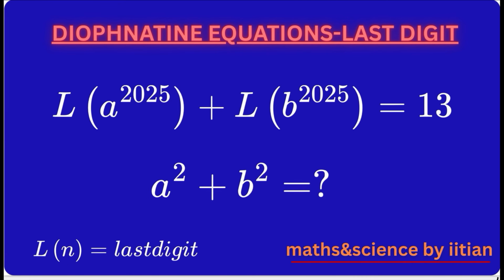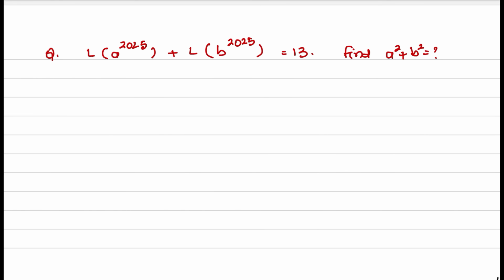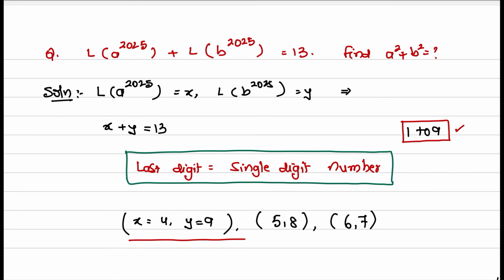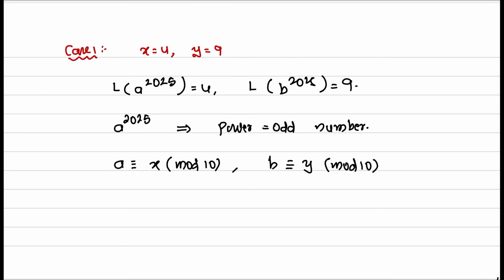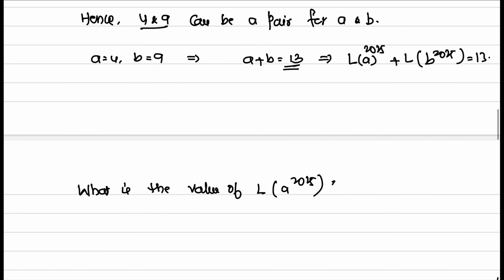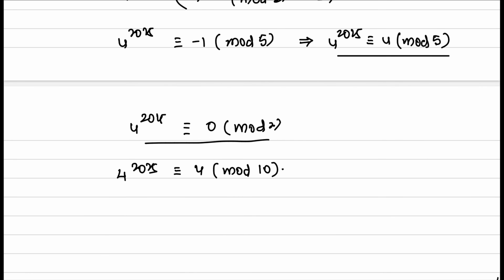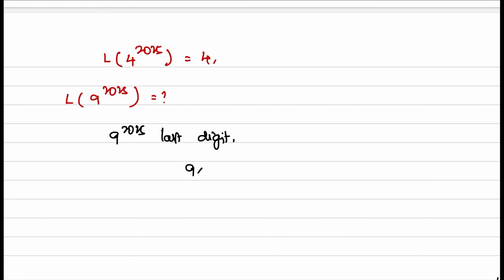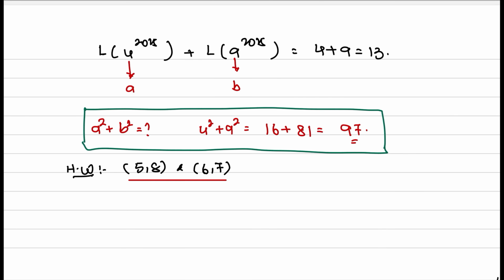Diophantine Equation | The SECRET to Finding a²+b² from a²⁰²⁵ + b²⁰²⁵ Mod 10 Revealed!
🔍 Can you find a²+b² when all you know is that :

the last digit of a²⁰²⁵ + last digit of  b²⁰²⁵=13.

The solution for the above tricky Diophntine equation is provided by an IITIan in this video from cahnnel maths&science by IITian.

If you want to know about Diophantine Equation & The SECRET to Finding a²+b² from a²⁰²⁵ & b²⁰²⁵ Mod10, you are at the right place.

Unlock the secret to solving the Diophantine Equation with this video! Learn how to find a²+b² from a²⁰²⁵ & b²⁰²⁵ Mod10 in this math tutorial. Perfect for IOQM, RMO, IMO, and IIT JEE Maths enthusiasts!

In this IIT-level number theory problem, we tackle a beautiful blend of Diophantine reasoning, modular arithmetic, and cyclic patterns of last digits—all without knowing a or b !

🎯 What you’ll learn:
✅ Why a^2025≡a(mod10) for any integer a
✅ How the parity (odd/even) and units digit cycles restrict possible values
✅ Systematic elimination of invalid digit pairs using modular logic
✅ Why only three candidate pairs—(4,9), (5,8), (6,7)—work
✅ How to interpret the problem’s hidden assumption (minimal positive digits) to get a unique answer

💡 This problem tests deep conceptual clarity—not computation! Perfect for JEE Advanced, Olympiads, or anyone who loves elegant number theory.

📚 Key Concepts:

Units digit cycles (mod 10)
Euler’s theorem intuition
Parity constraints in exponential Diophantine equations
Problem-solving under ambiguity
👉 Don’t just solve—understand why the answer is 97!